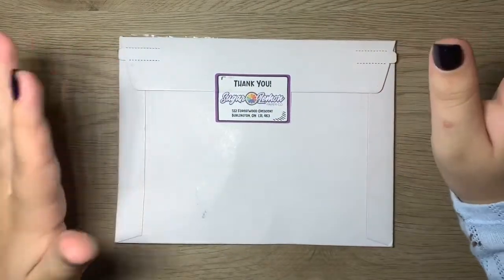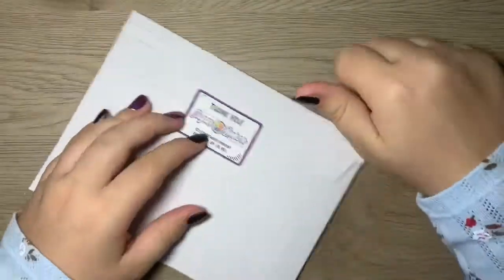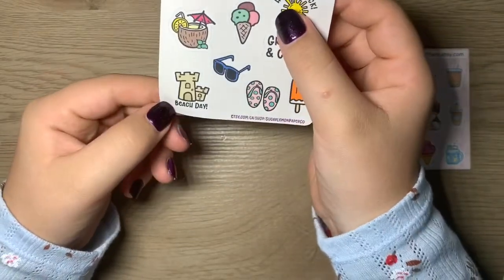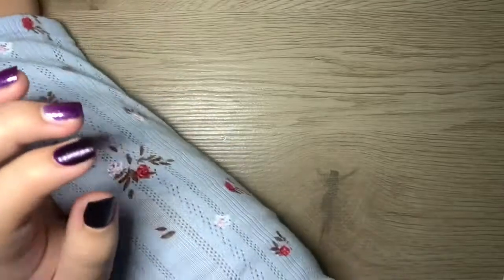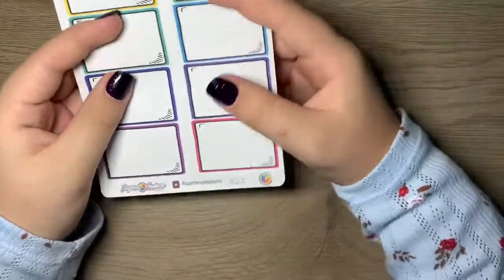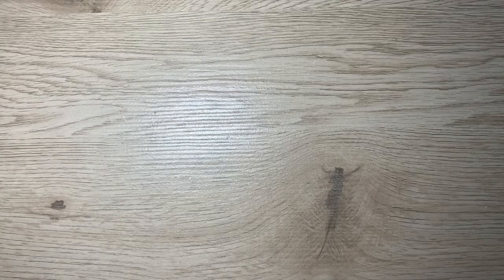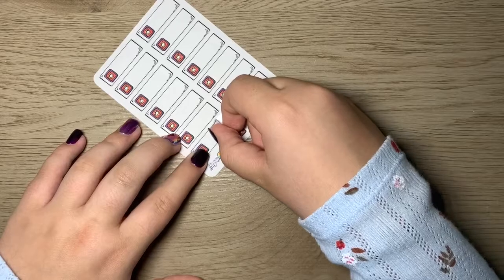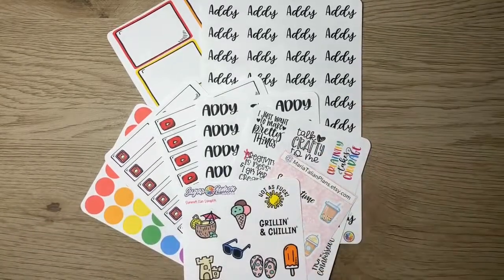SUGARLEMON PAPER CO UNBOXING!!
Hey planner babes!! In today’s video I’m an unboxing a fun package from sugar lemon paper co!!